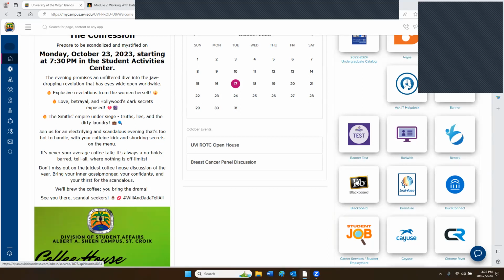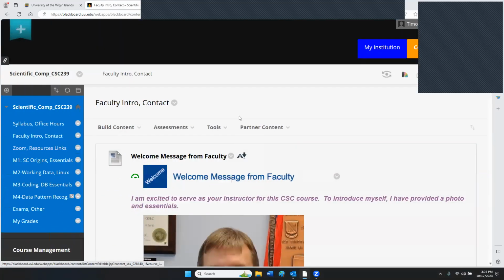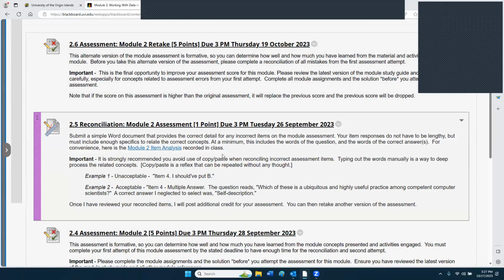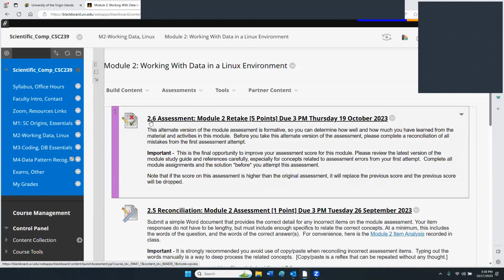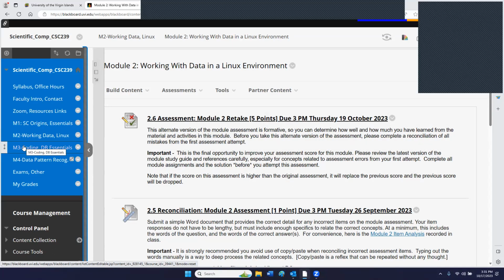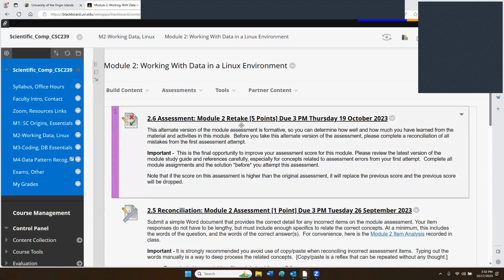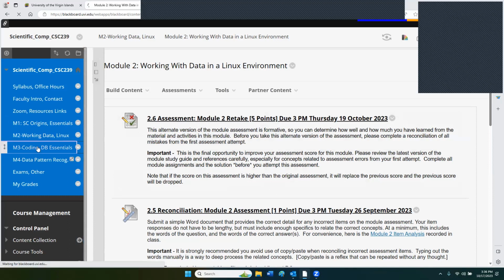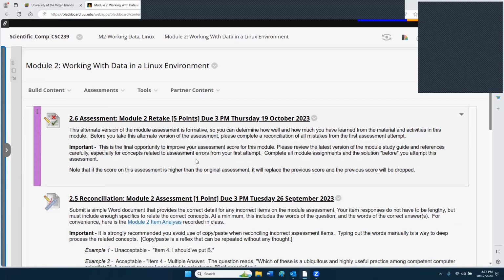CSC239-Exams vs Hands On-17 Oct 23